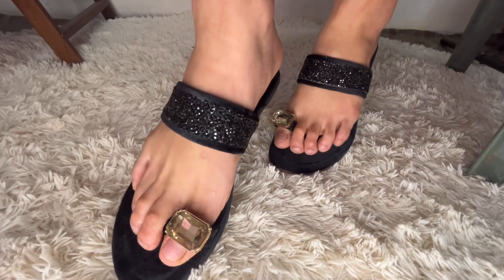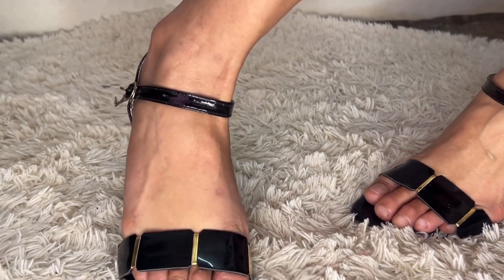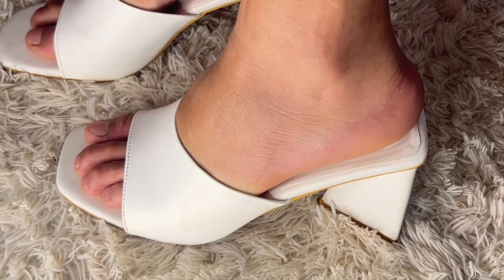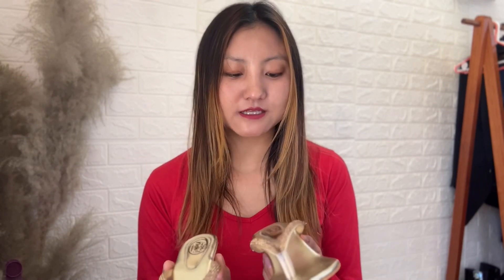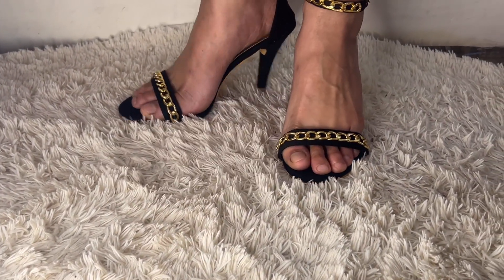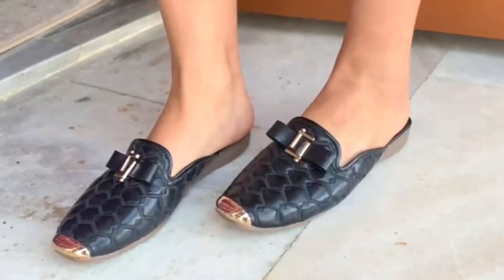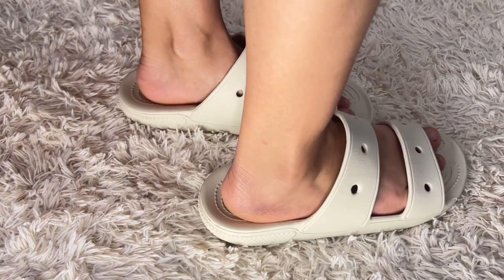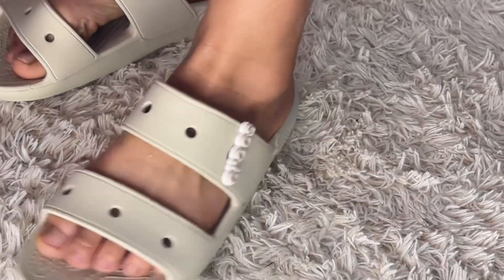Fashion Heels under ₹899 | Must Have 😍😍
Winter Season is here ❄️☃️
Amazon's Wardrobe Refresh Sale is On⏳ The sale will end on 14th December⌛

Wedge heel sandle

Black sandle

Kiravi black heels

Kiravi white

Black heels

Black sandle

Casual block green